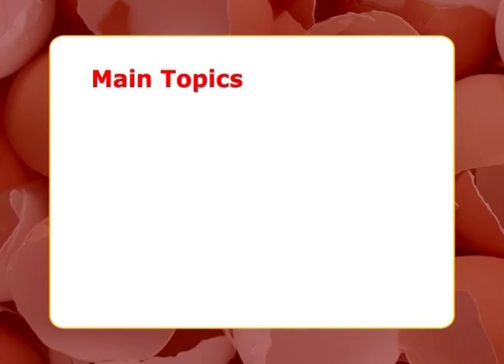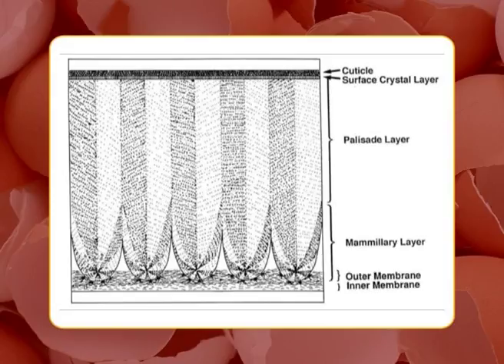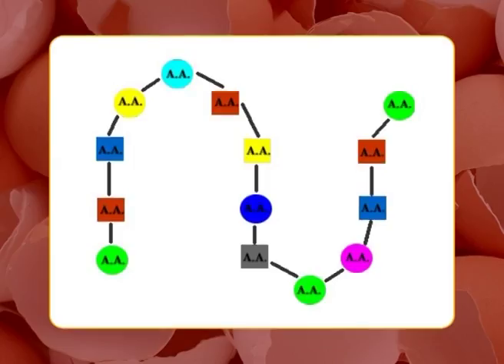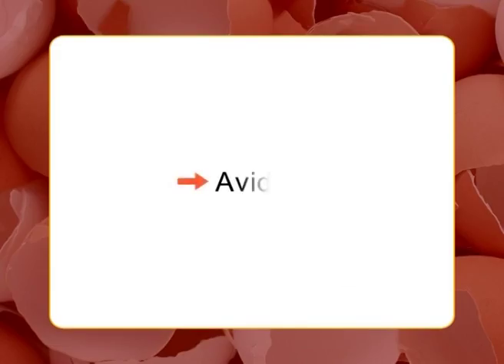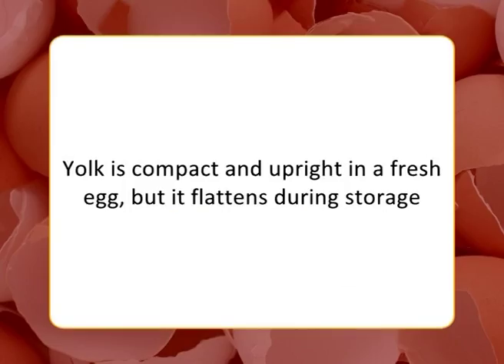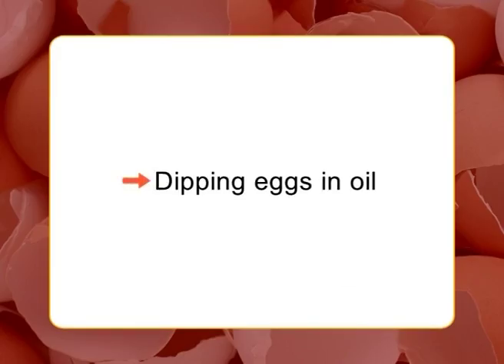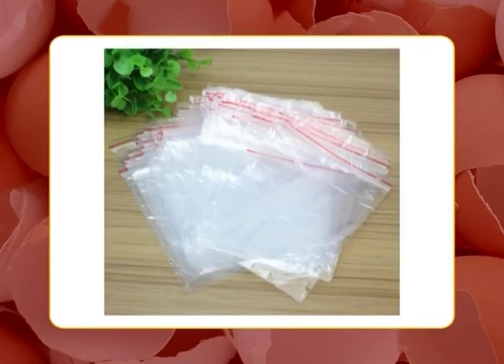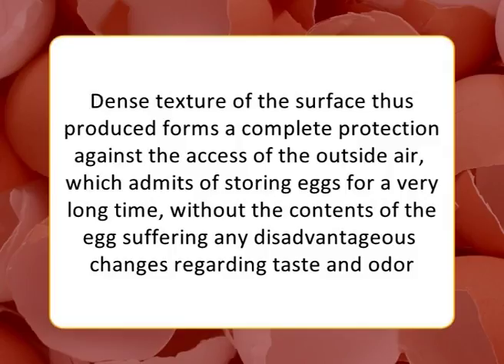Egg: Structure, Composition and Preservation